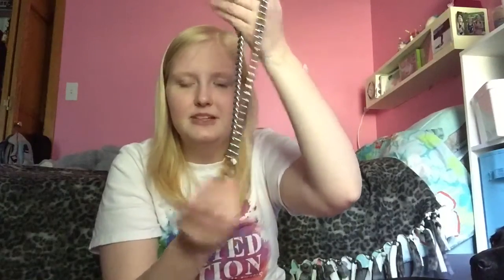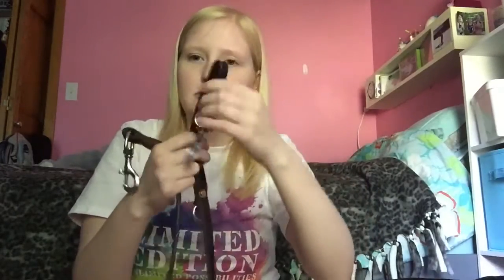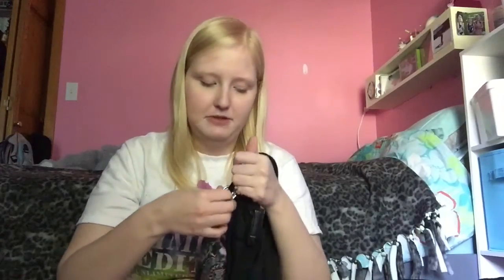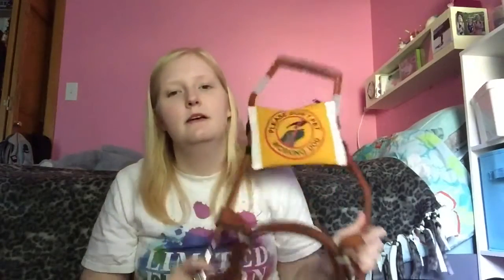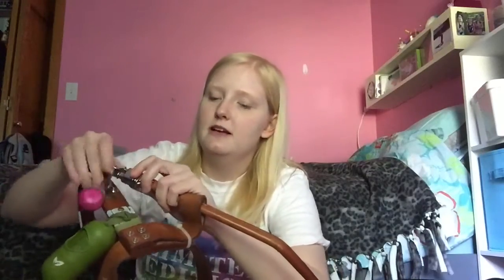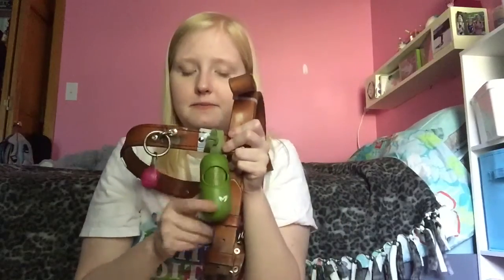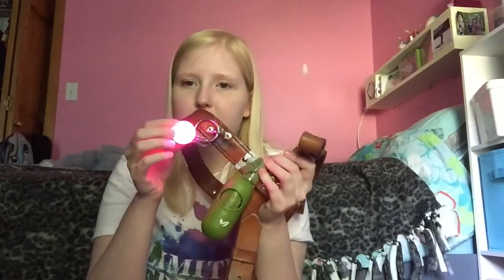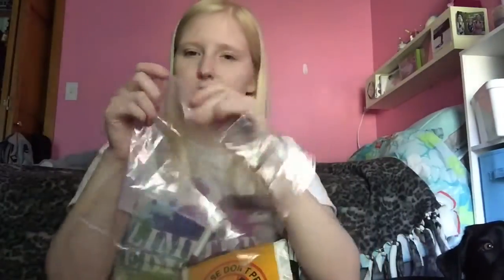Everyday Guide Dog Equipment